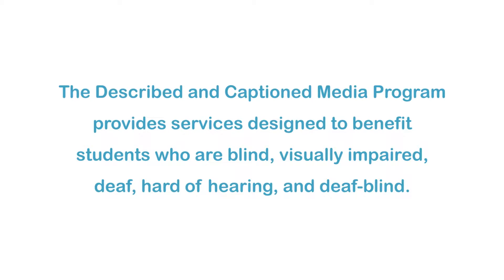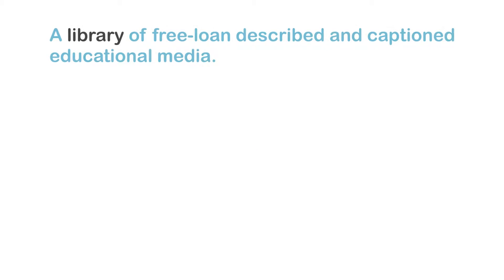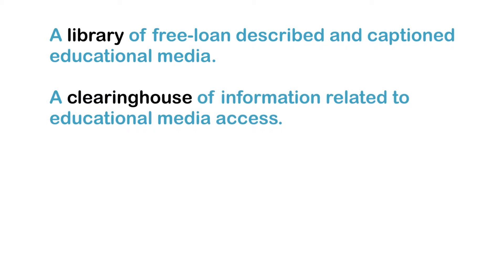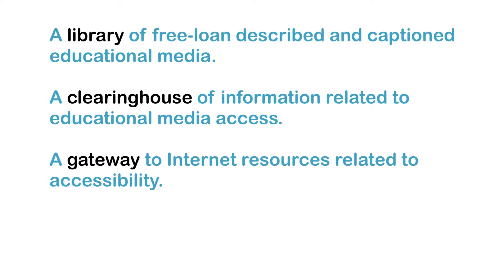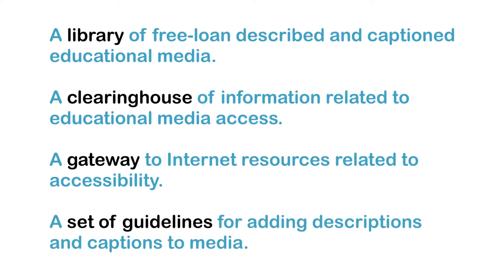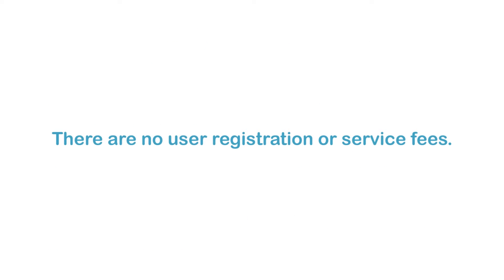The (Un)Luck Of The Draw: Understanding Bushfire In Tasmania (Accessible Preview)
Fire scientist David Bowman gives a testimony of the danger of catastrophic bushfire around his hometown of Hobart, Tasmania. As record bush fires continue to plague the country, the work of Bowman and his colleagues to understand the causes and consequences of these events becomes ever more pressing. Part of WildFIRE PIRE series.